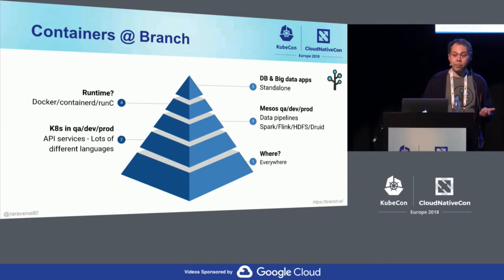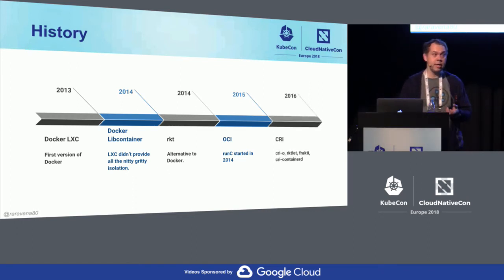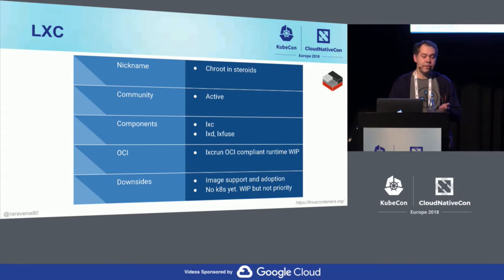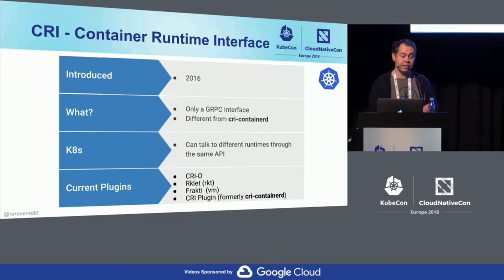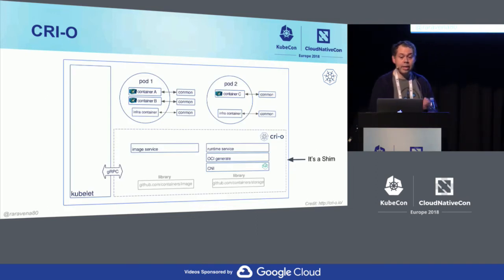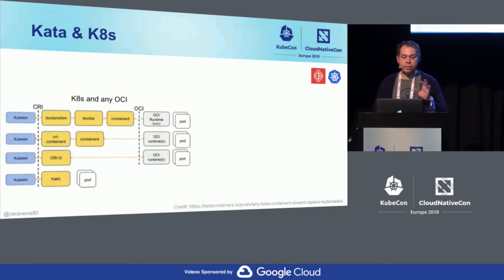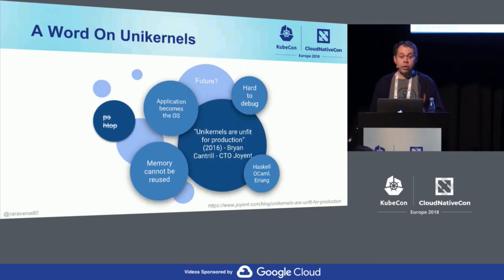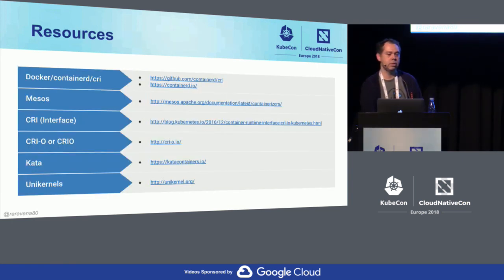What's Up With All The Different Container Runtimes? - Ricardo Aravena, Branch Metrics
What's Up With All The Different Container Runtimes? - Ricardo Aravena, Branch Metrics (Intermediate Skill Level)

The Kubernetes Container Runtime Interface (CRI) recently went GA (or rc?) and during the lead up we saw an a jump in the number of container runtimes hit the market, each with its own pros and cons. In this talk Ricardo will dive deep into the variety of current and future container runtimes. What are their pros and cons depending on the type of workload and application. Why stick to old plain Docker? Why use Mesos containers? Why CRI-O? What about Kata containers? After this session the audience will have a better understanding of the container landscape of the Kubernetes CRI and why multiple container runtimes exist and how to leverage their unique capabilities.

About Ricardo
Ricardo currently works at Branch as a Sr Data Ops Engineer. He has been working in tech for more than 18 years and comes from a diverse professional background, having been in different roles at large companies such as Cisco and VMware as well as startups such as Hytrust, Exablox and SnapLogic. Most recently he was at Coupa Software where he spent three years working on automating their cloud infrastructure to handle over 500 customers and preparing for their IPO.